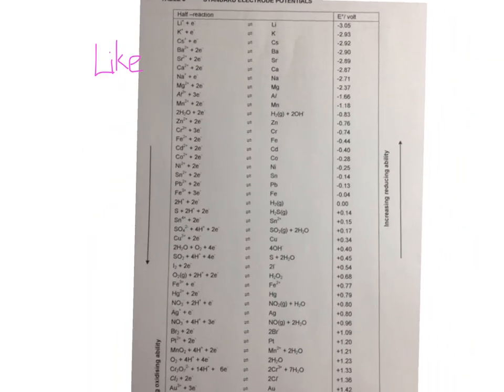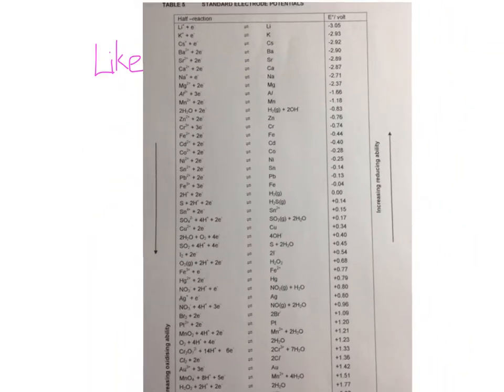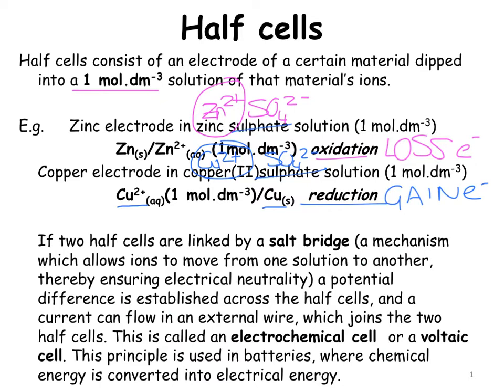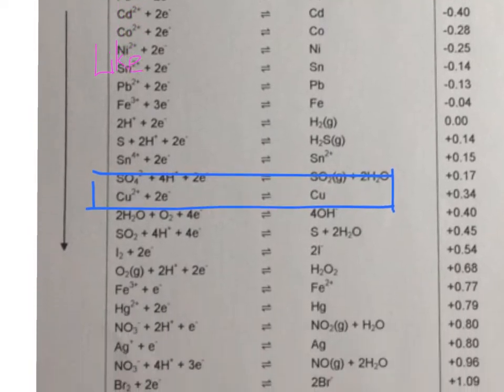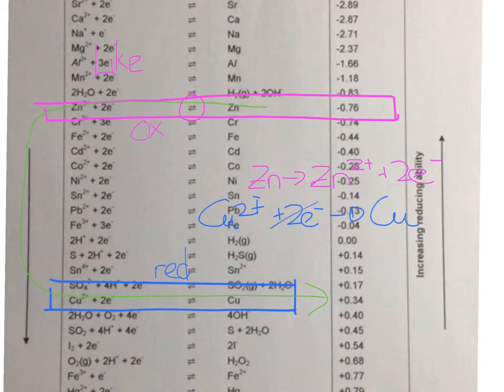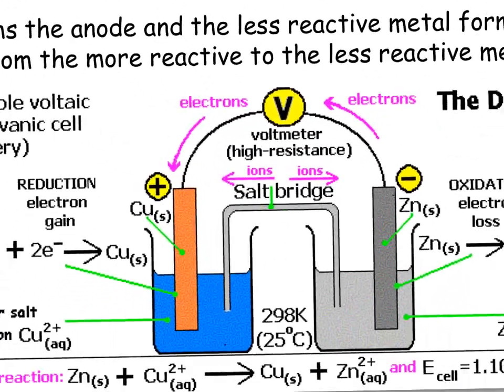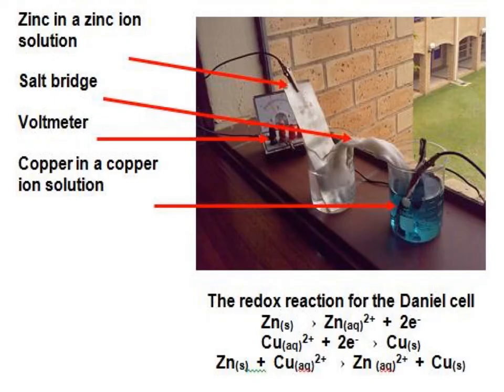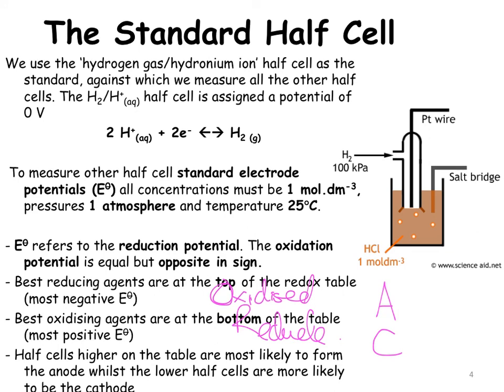8.2 2 Half Cells and Electrodes